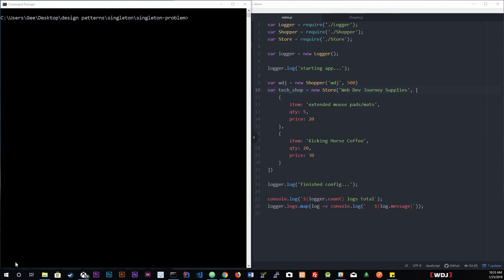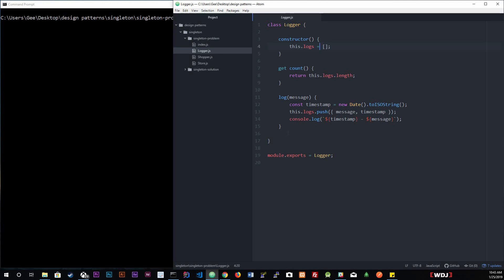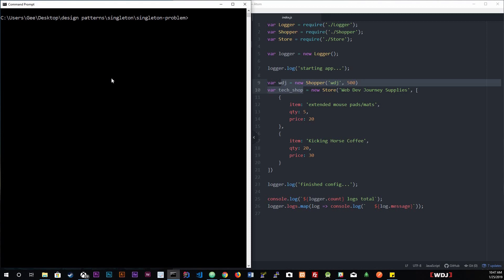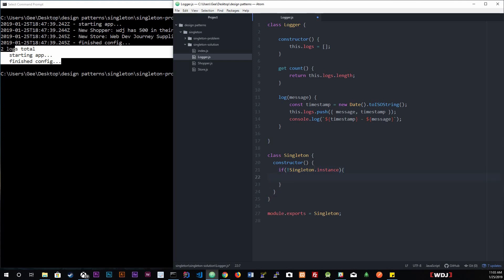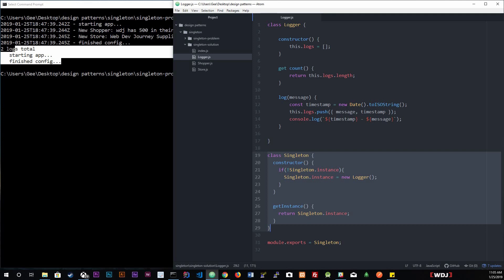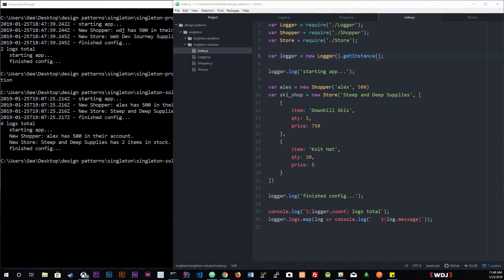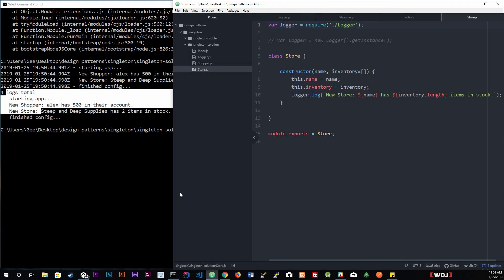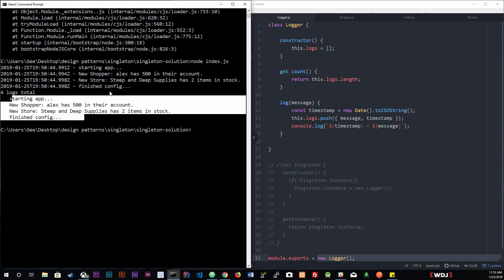Design Patterns - Singleton Pattern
The singleton pattern is used to limit creation of a class to only one object. This is beneficial when one, and only one object is needed to coordinate actions across the system. There are several examples of where only a single instance of a class should exist, including caches, thread pools, and registries.

BOOKS
Design Patterns: Elements of Reusable Object-Oriented Software